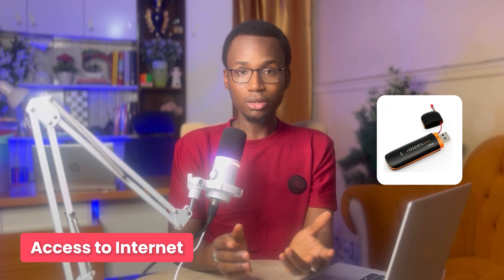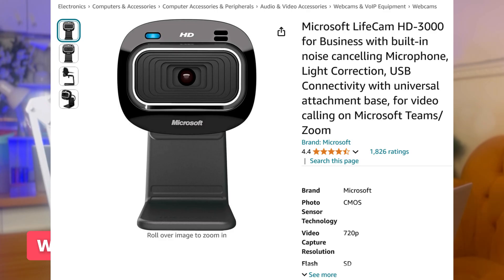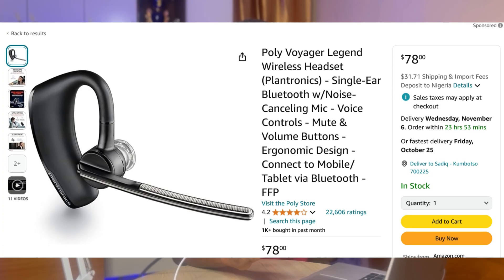Best Tech Tools for Virtual Assistants: My Daily Setup!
In this video, I reveal the best tech tools that I use daily as a virtual assistant, including my top recommendations for webcams, headphones, internet routers, and more.

I'll also share what I used when I first started as a VA, along with the minimum hardware requirements for beginners who want to kickstart their virtual assistant career.

If you have any questions, please write them in this video's comment section.